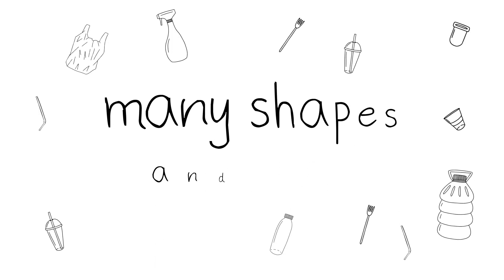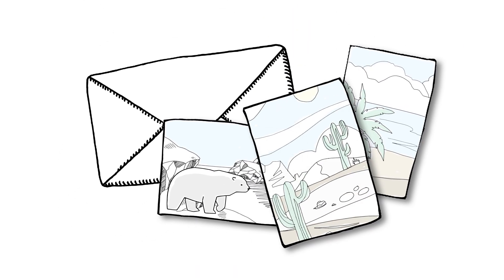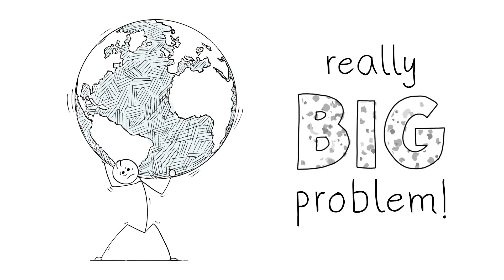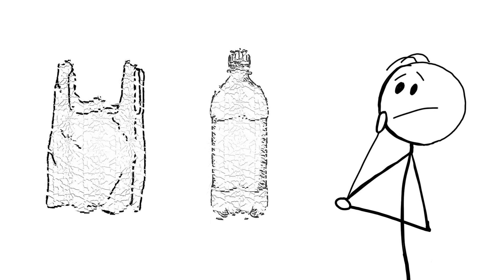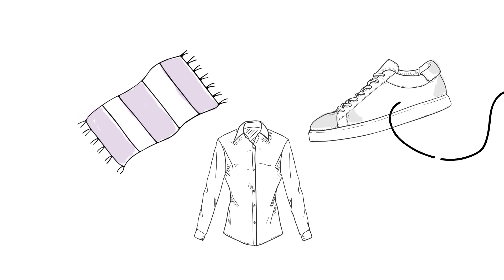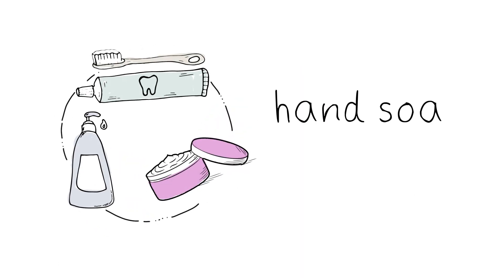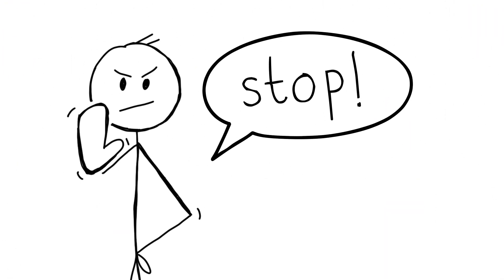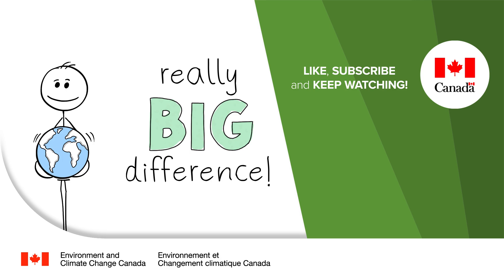What are microplastics?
Microplastics are small pieces of plastic, no larger than 5mm, found everywhere — from the Arctic to tropical oceans, to the middle of deserts. They are present in soil, water, ice, the air we breathe, and even the food we eat! They can release harmful chemicals and harm wildlife, but we can help by reducing plastic waste and making more sustainable choices!

* * * * *  Transcript * * * * *

Plastic pollution comes in many shapes and sizes, from big things, like lost fishing nets, to teeny pieces that you can’t even see!
Microplastics are small pieces of plastic, no bigger than 5mm in size.
And they can be found, just about everywhere: from the Arctic, to tropical oceans, to the middle of deserts.
They are in the soil, water and ice, in the air we breathe, and even in the food we eat!
Ick!
Just one of these teensy bits of plastic might not look like a big deal, but there are more than one hundred trillion of them.
And so many really small things, can add up to a really big problem.
Microplastics can release harmful chemicals, that make their way into nature and wildlife.
And many small animals eat microplastics, which can cause them to get sick, and even die.
There are two kinds of microplastics.
The most common comes from larger items like water bottles and plastic bags, which have broken down into little pieces over time.
This includes microfibers, which are teeny pieces of plastic threads, such as nylon or polyester, that are used to make many ropes and fabrics.
These fabrics are in a lot of things we use every day like carpets, shoes, and clothes.
And when washed, polyester clothing can release 700,000 of these tiny plastic fibers!
The other kind of microplastics are those that were made to be very small to start with, like microbeads.
While some countries, like Canada, have banned microbeads from things like hand soaps, and toothpastes.
Around the world, they are found in many beauty products fertilisers, cleaners and much more.
This plastic pollution goes into the environment, where it can last for thousands of years!
But you and I, we can help.
We can’t get all the microplastics back out of nature, but we can stop adding more.
We can refuse, reduce, reuse and recycle: by saying “no thanks” to single-use plastics, reusing things instead of throwing them out, and picking up plastic litter when we see it.
Every action counts.
And lots of little actions, like these, can add up to a really big difference.